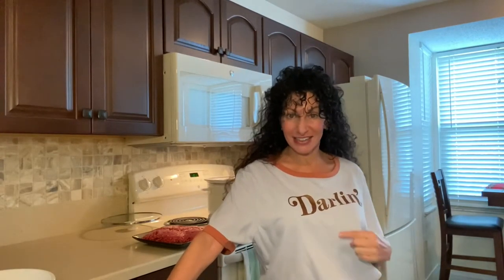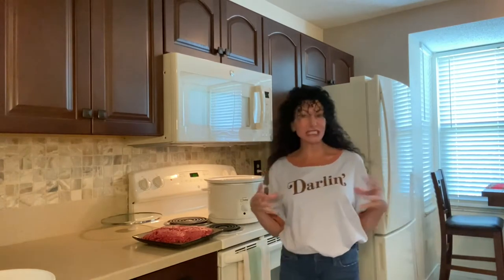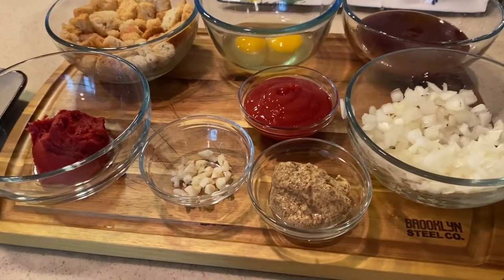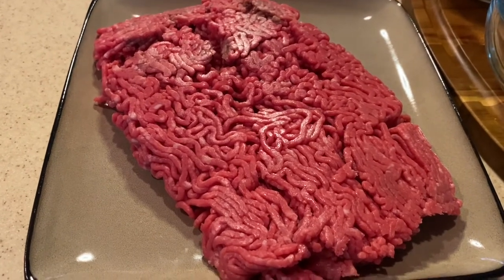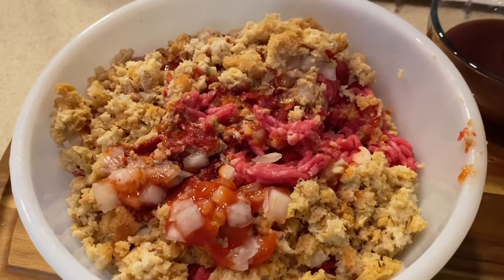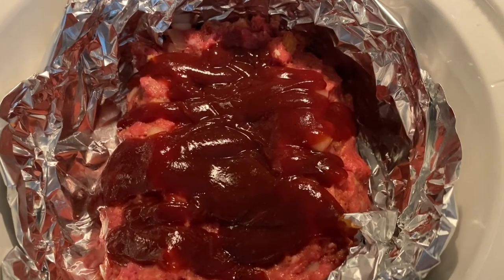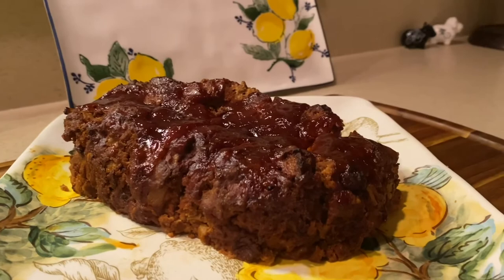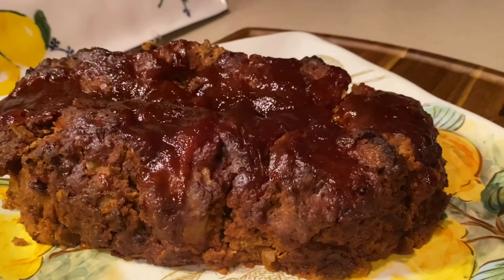HOW TO MAKE THE BEST MEATLOAF WITH STUFFING IN THE CROCKPOT!!!😋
This mouthwatering meatloaf in the crockpot is fantastic!!!Are used stuffing mix instead of bread crumbs and it makes it so so good!